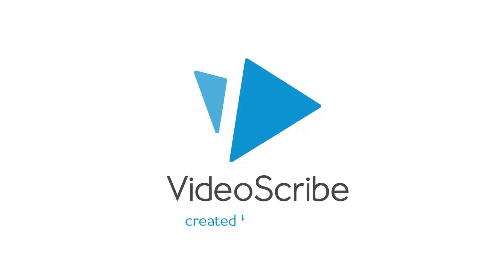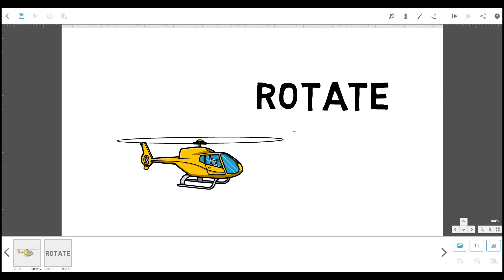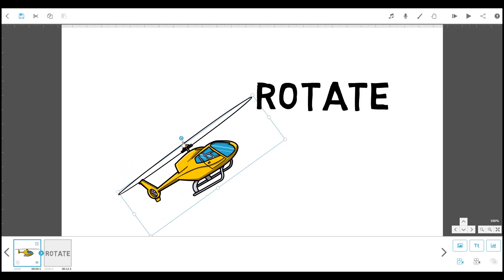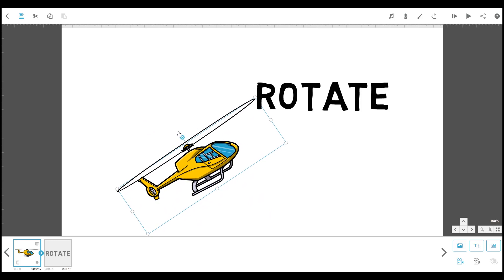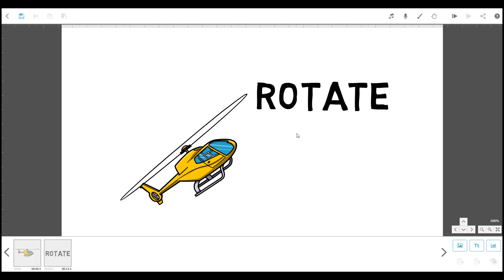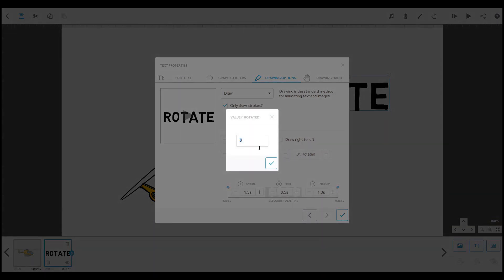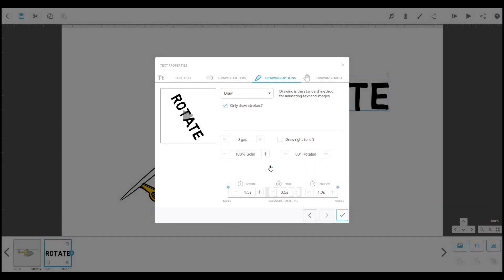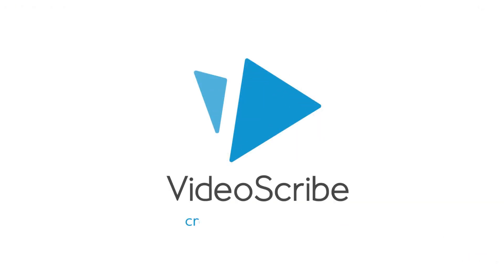Sparkol VideoScribe | Rotate images and text in VideoScribe Tutorial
Bet shows us how to rotate an image and text on your VideoScribe canvas

Video created using VideoScribe